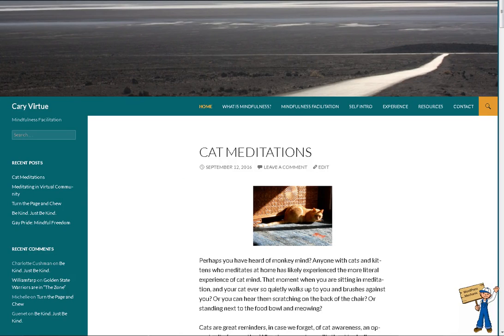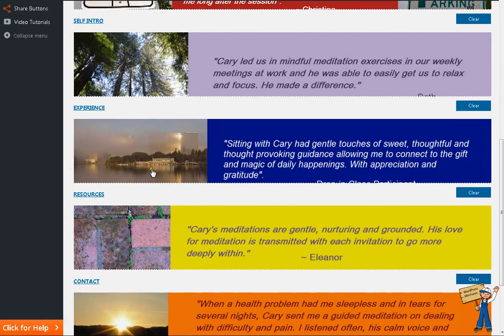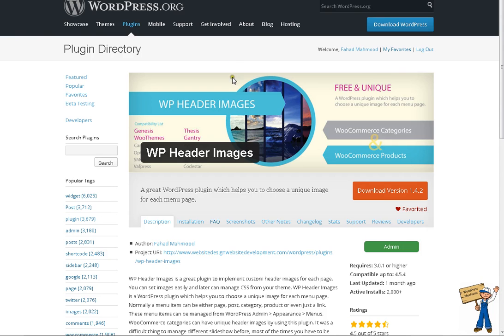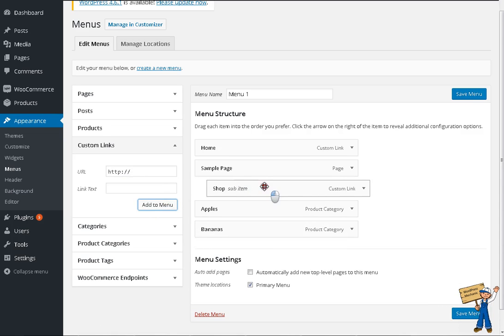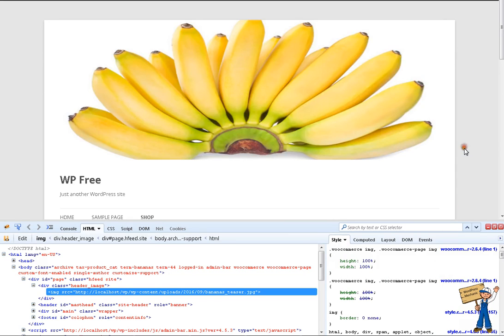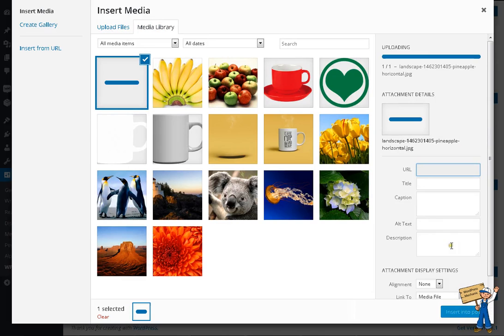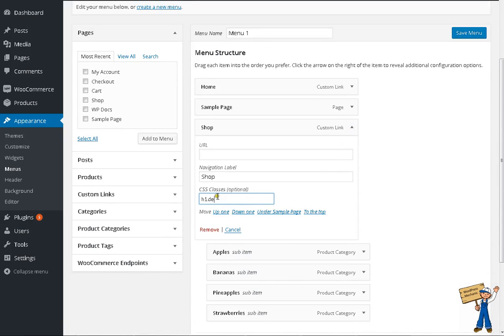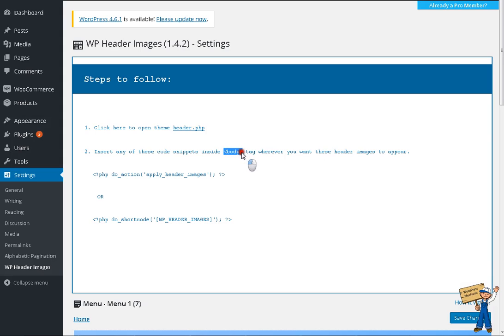WordPress Plugin WP Header Images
WP Header Images is a great plugin to implement custom header images for each page. You can set images easily and later can manage CSS from your theme. WP Header Images is a WordPress plugin which helps you to choose a unique image for each menu page. Normally a menu item can be either page, post, category, product or even just a link. These menu items can be managed from WordPress Admin - Appearance - Menus. WooCommerce categories can have unique header images by using this plugin. It was a difficult thing to manage different slideshow before, most of the times you have to be restricted for banner area for only home page. And that home banners cannot be used for all pages. By this plugin you can use unique header images for each WooCommerce category and product pages too.